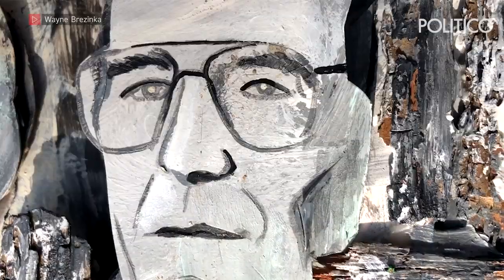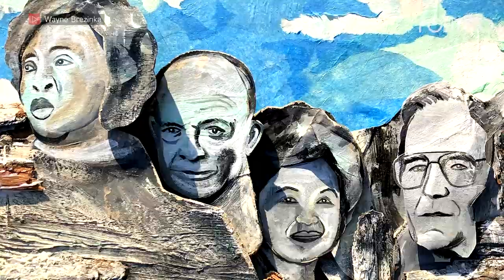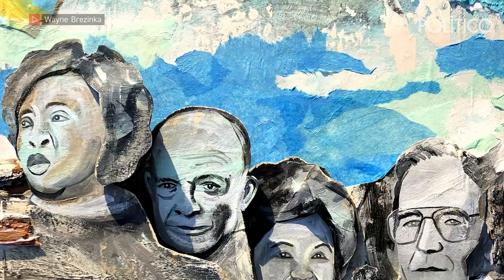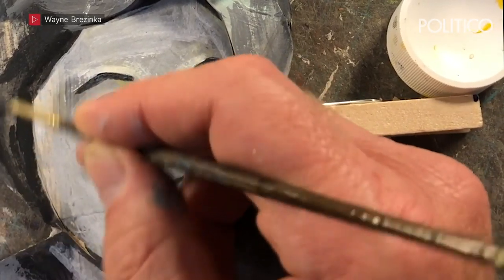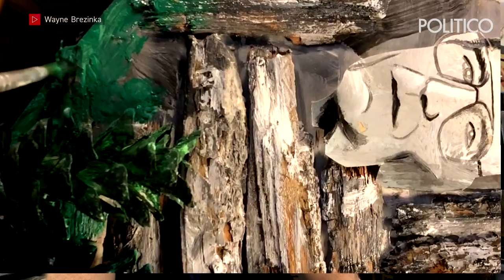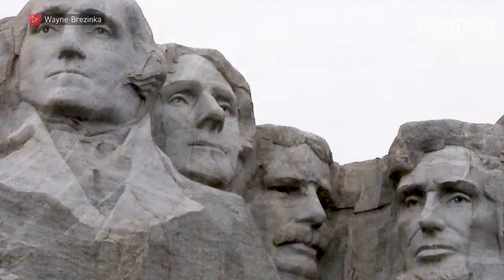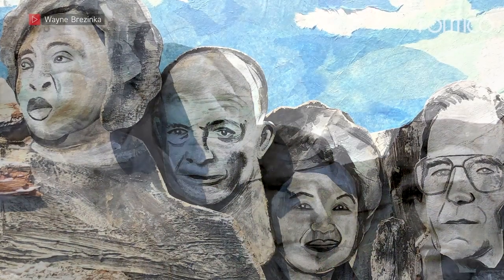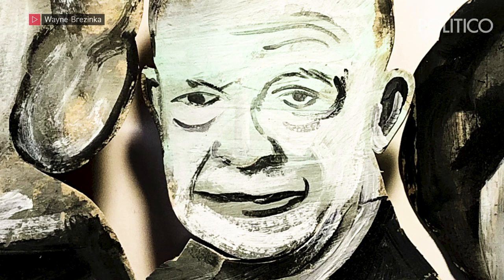Rushmore 2.0: Watch this artist reimagine one of America's most iconic sculptures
Who Should Be on the Next Mount Rushmore? We asked historians to imagine a new national monument for 21st-century America. Wayne Brezinka is an artist who designed POLITICO Magazine's cover for our July 5th issue. Here's how he did it.